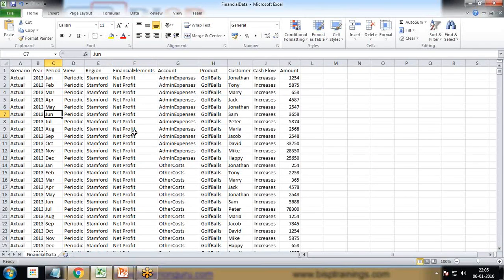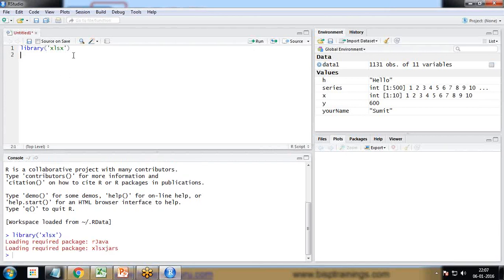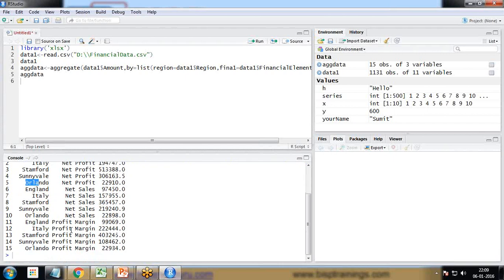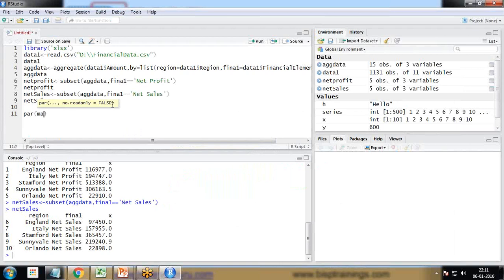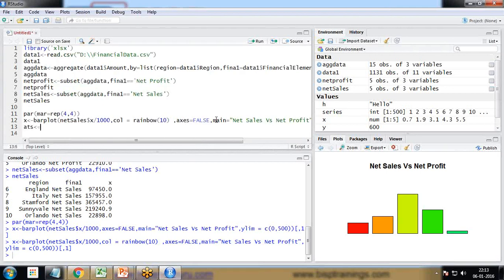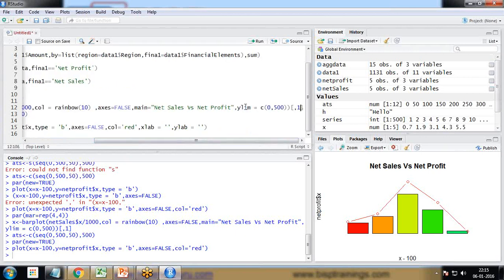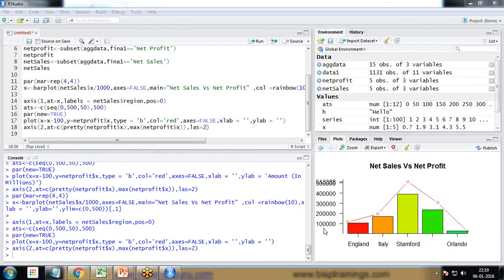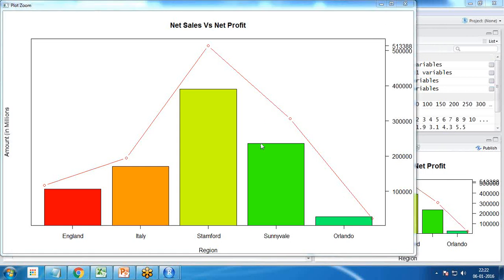R Programming Financial Reports Net Sales Vs Net P